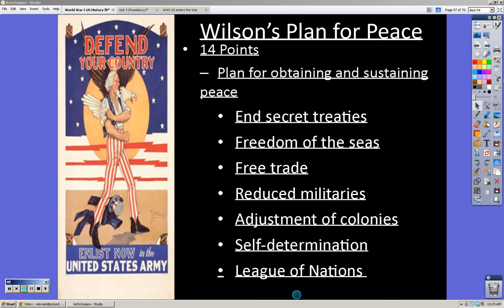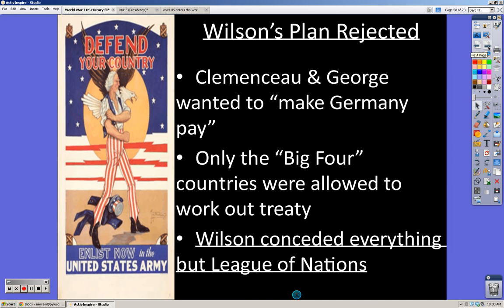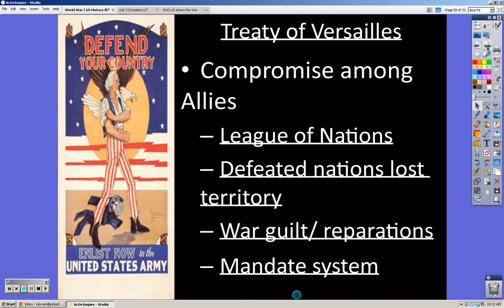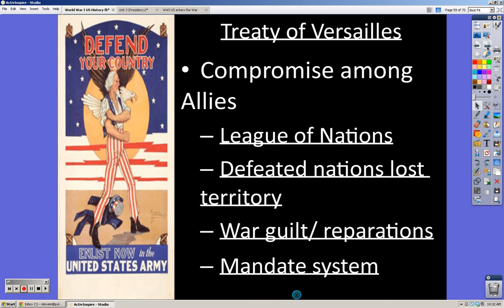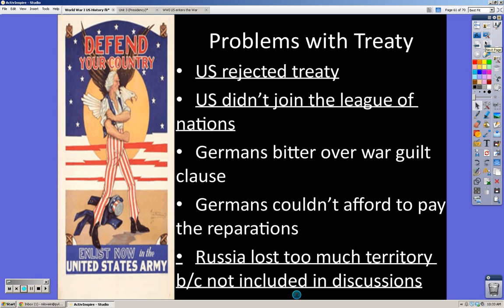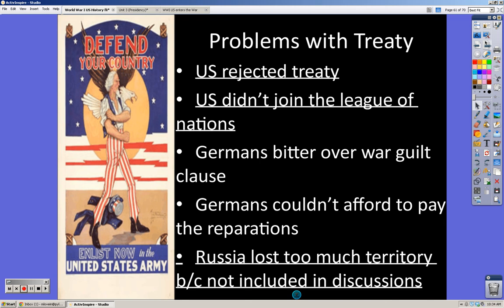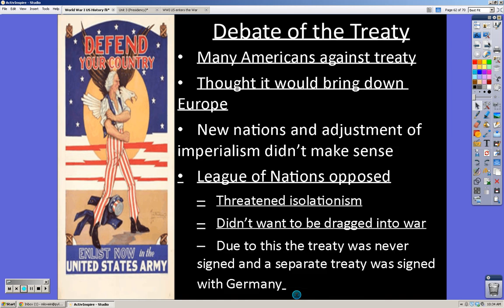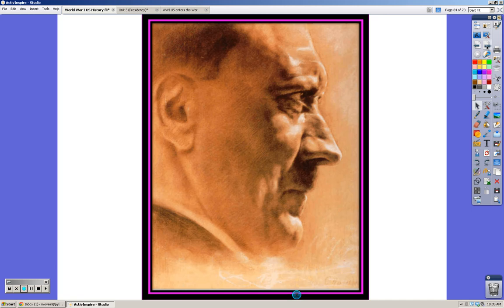Lecture 4 The peace